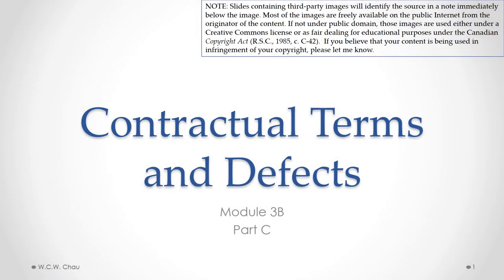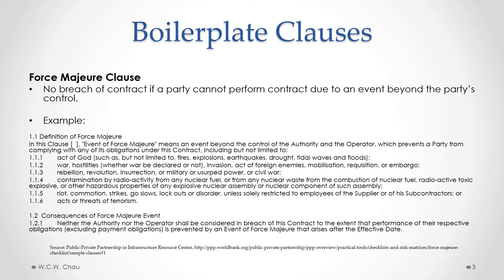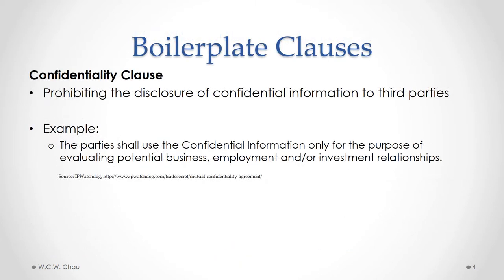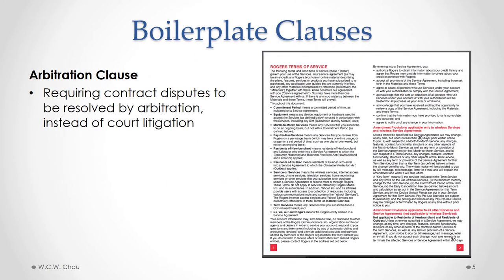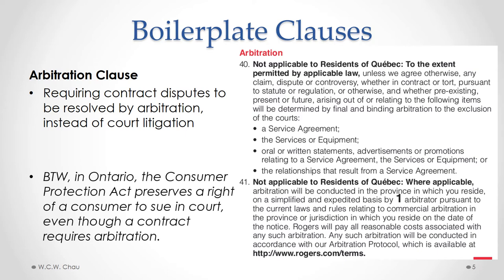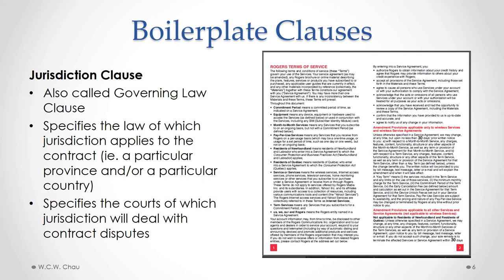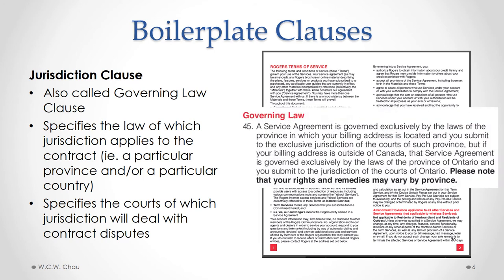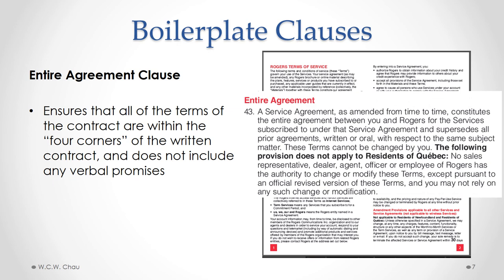BBA Business Law: Module 3B, Part C - Contractual Terms and Defects